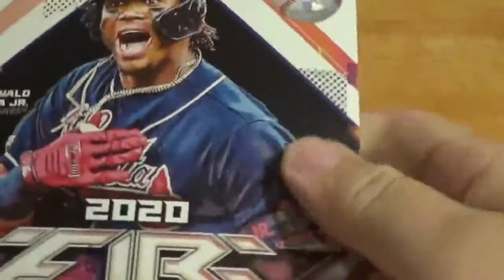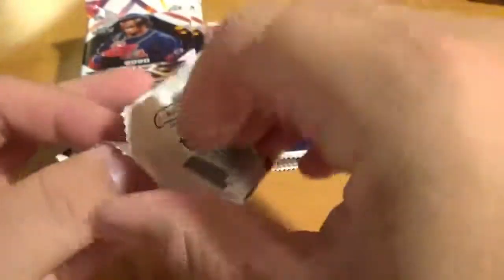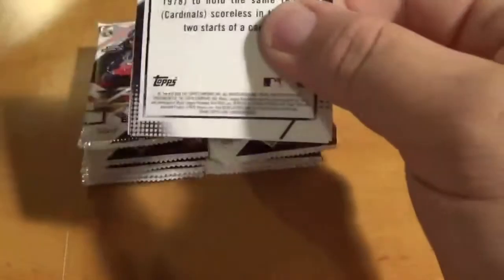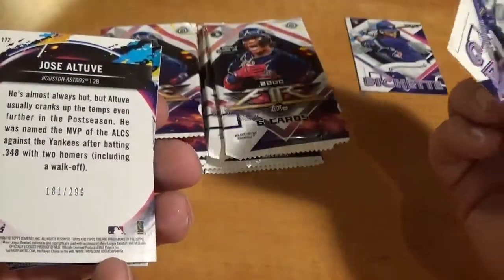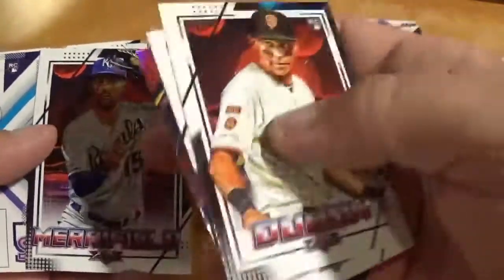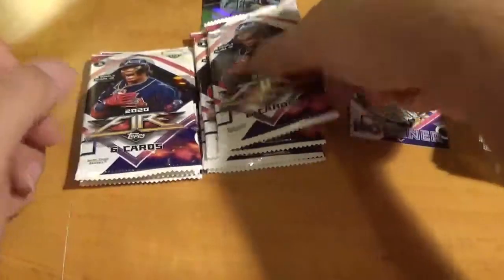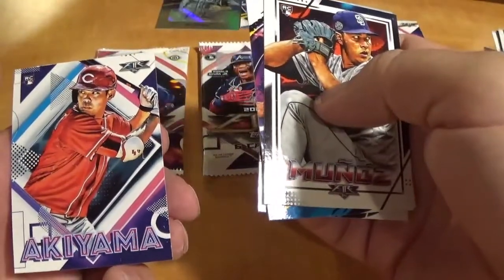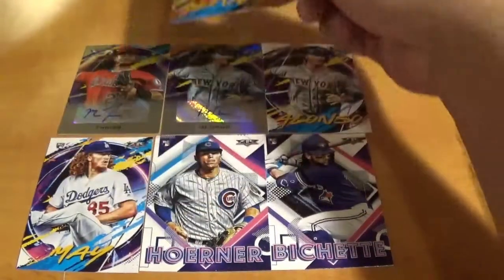2020 Topps Fire Hobby Box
Bought a box of Fire on ebay since the price was right-ish. It was a pretty fun rip.